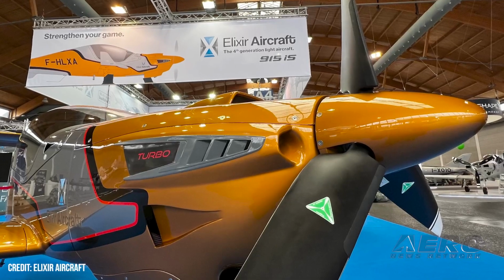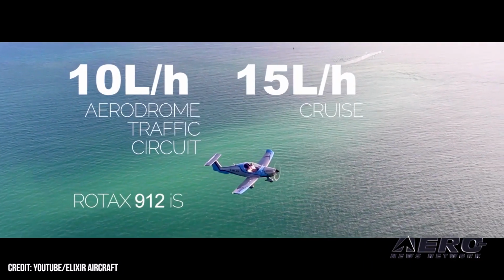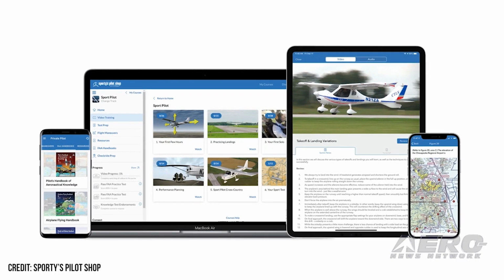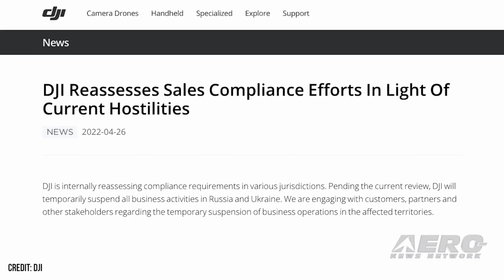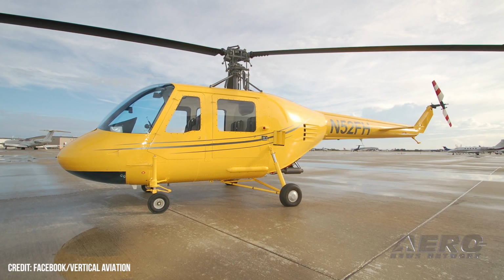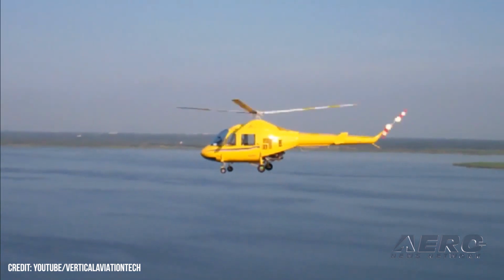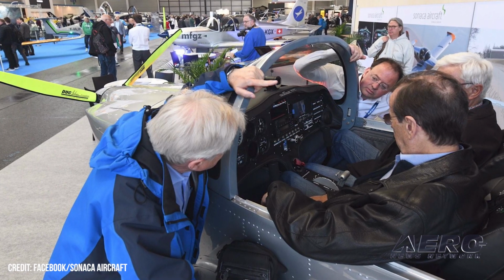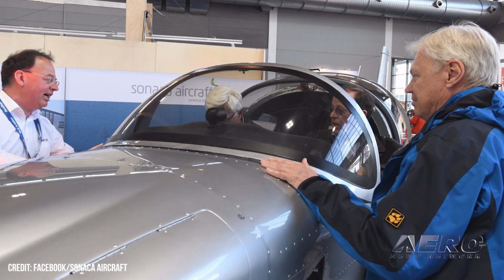Airborne 05.02.22: Elixir Turbo, S-52L Hummingbird, Sonaca 200 NG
Also: Sporty's Sport Pilot Course, 777x Pushed to 2025, DJI Nixes Russia/Ukraine, B-29 History Restored

Elixir Aircraft announced a few updates at this year's Aero, ranging from coveted CS-23 certification, to a new trim level boasting a Rotax 915iS Turbo. Elixir Aircraft showed off their spiffy new CS-23 approval at the show, which has spurred them on to greatly expand their manufacturing capability with such a large, wide ranging market at stake. The French manufacturer holds more than 40 backorders for aircraft. Vertical Aviation Technologies has announced that it's on the hunt for a strategic partner for the manufacture of their Hummingbird S-52L helicopter. The S-52L is a 4-spot helo based on the older Sikorsky S-52 with a bevy of modifications, new tech, materials, and processes. The end result, Vertical says, is a much more modern, safe, and higher performing aircraft. Sonaca has announced the addition of 2 more trim levels of the marque's 200 Trainer aircraft. The first, the Sonaca 200 NG, takes the regular 2-seater trainer and equips it for VFR night flight. Taking the traditional 6 pack of instruments from the day aircraft, with electronic engine monitoring and a radio stack. All this -- and MORE in today's episode of Airborne!!!

Airborne 05.02.22 is chock full of info in this Daily News Episode, Monday, May 2nd, 2022... Presented by Aero-TV veteran videographer and Airborne Host Holland Lee. Holland is supported by ANN Chief Videographer Nathan Cremisino, as well as ANN CEO/Editor-In-Chief Jim Campbell. This episode covers:

Elixir Exhibits New Turbo Model at Friedrichshafen
S-52L Hummingbird Manufacturer Looking for Corporate Partner
Sonaca 200 NG Revealed at Aero Friedrichsafen
Sporty's Updates Sport Pilot Course
Boeing Confirms 777x Pushed to 2025
DJI Drones Hits Pause Button With Russia And Ukraine
Doc Hits the Road for the B-29 History Restored Tour